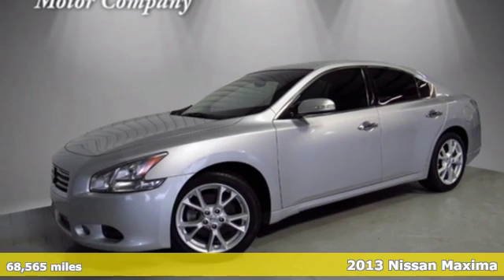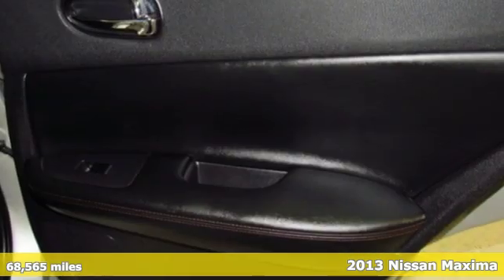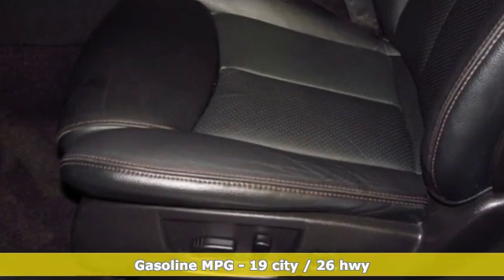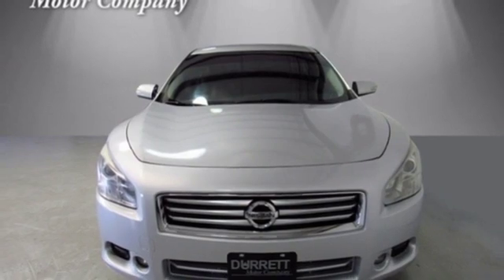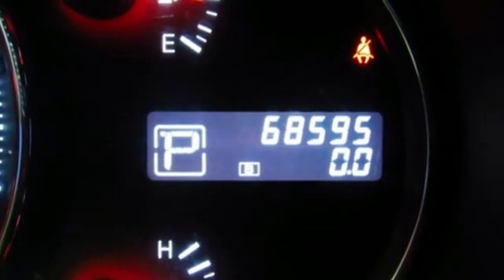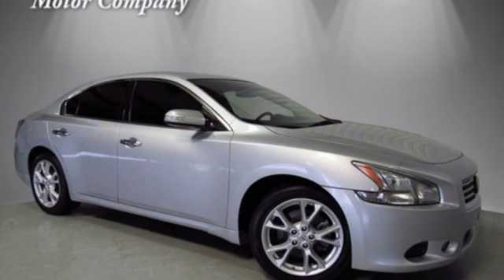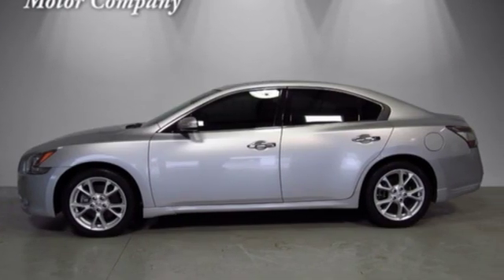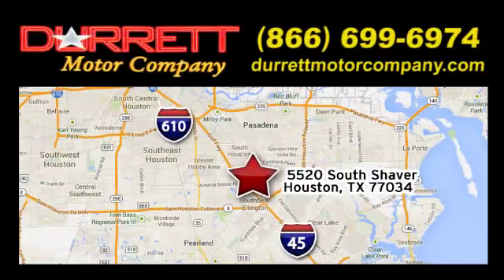2013 Nissan Maxima Houston TX Pasadena, TX #22877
Year: 2013
Make: Nissan
Model: Maxima
Trim: 4 Door Car
Engine: 3.5L DOHC 24-valve SMPI V6
Transmission: Automatic
Color: Brilliant Silver Metallic
Interior: Charcoal
Mileage: 68565
Stock #: 22877
VIN: 1N4AA5AP8DC808925
2013 NISSAN MAXIMA SV 3.5. POWER SUNROOF, LEATHER, KEYLESS START, FACTORY SOUND SYSTEM WITH CD PLAYER AND SATELLITE RADIO, CRUISE CONTROL, TILT WHEEL, SECURITY SYSTEM, KEY LESS ENTRY, ONSTAR, BLUETOOTH, FACTORY ALLOY RIMS, POWER WINDOWS, MIRRORS, LOCKS AND DUAL POWER SEATS, NO ACCIDENTS, 16 SERVICE RECORDS AND IT COMES WITH A PERFECT CARFAX. BRILLIANT SILVER METALLIC OVER CHARCOAL LEATHER INTERIOR. WE ALSO HAVE ALL TYPES OF GREAT FINANCING AVAILABLE, WITH VERY COMPETITIVE RATES.

Address:
5520 South Shaver